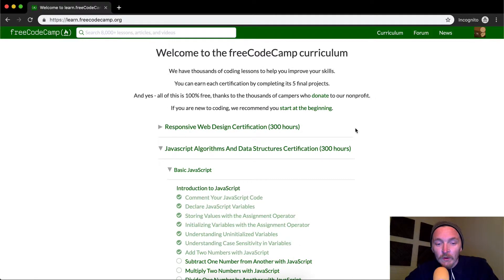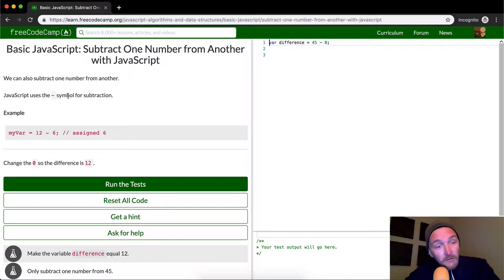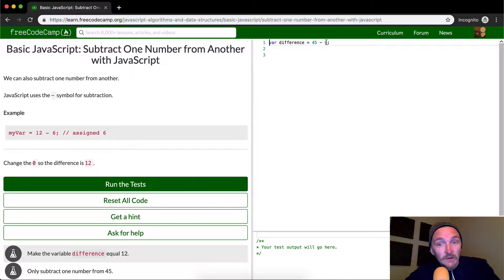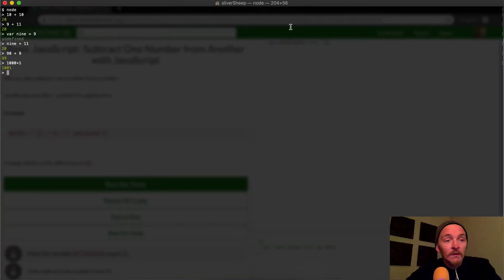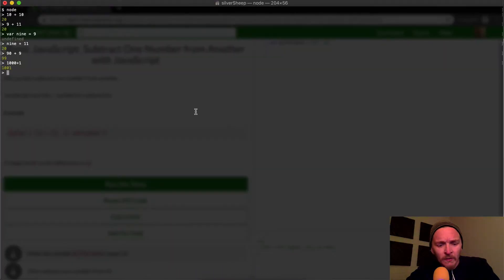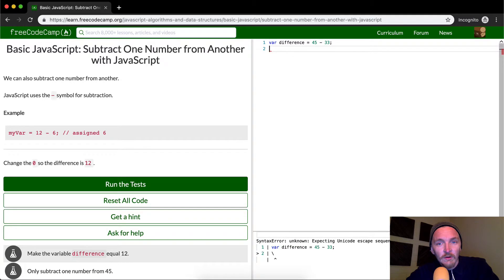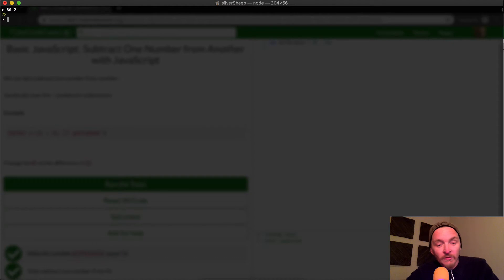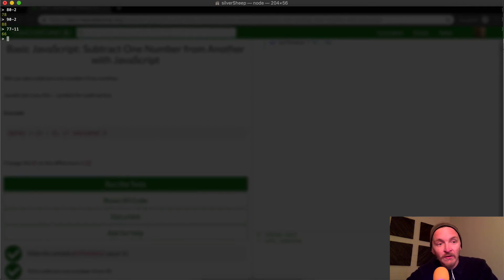Subtract One Number from Another with JavaScript - Free Code Camp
This is a tutorial where we use JavaScript to subtract. It might seem unimportant, but it is NOT. It's valuable to learn the way basic datastructures impact other data structures. We're working with numbers right now, but it does get more complex as things evolve.